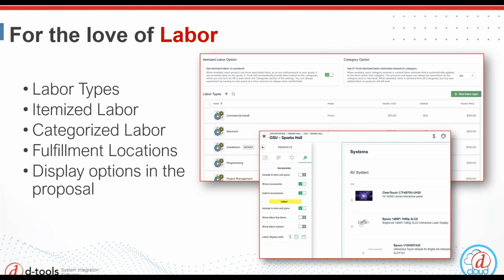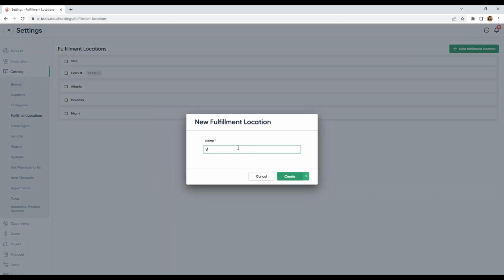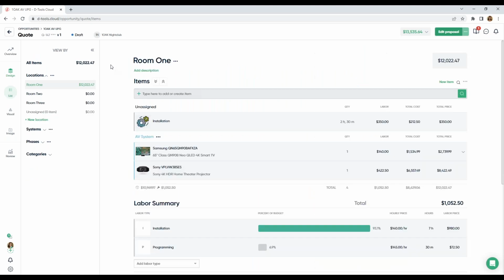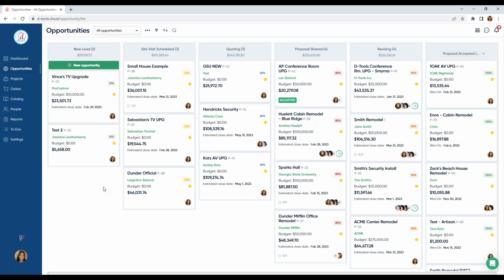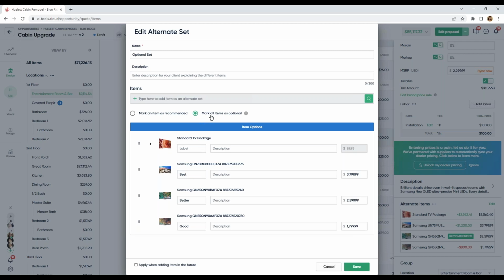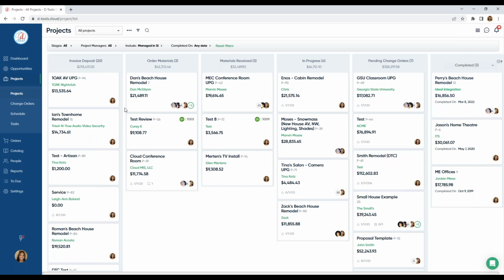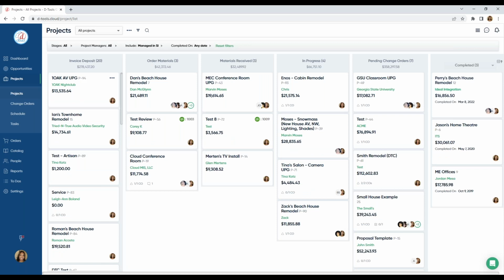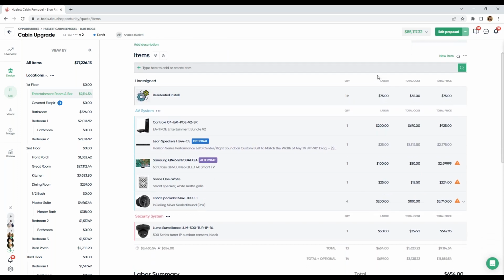D-Tools Cloud After Dark Labor of Love